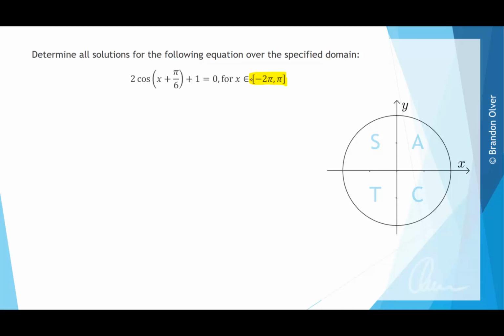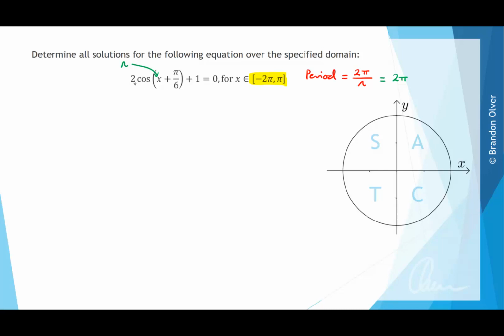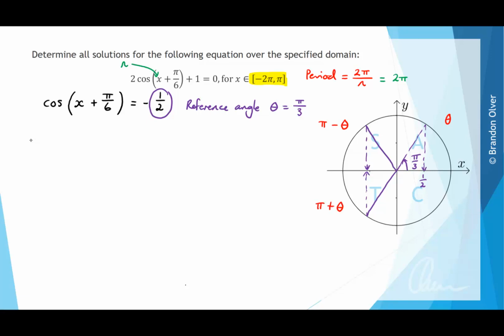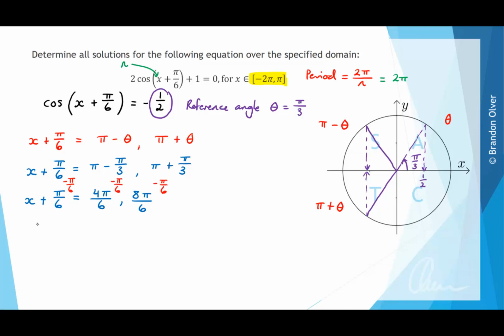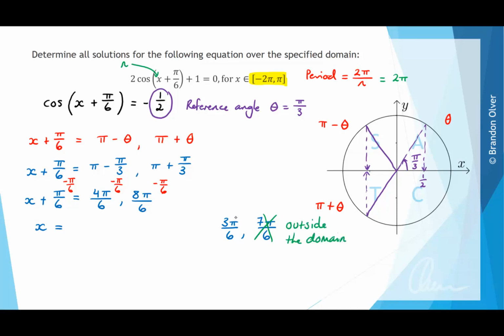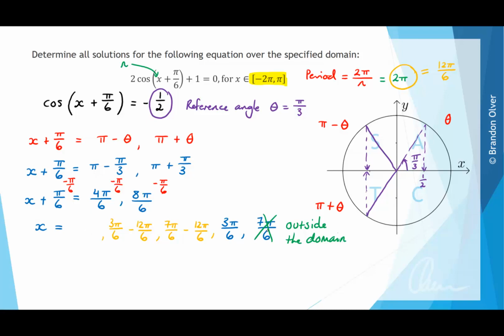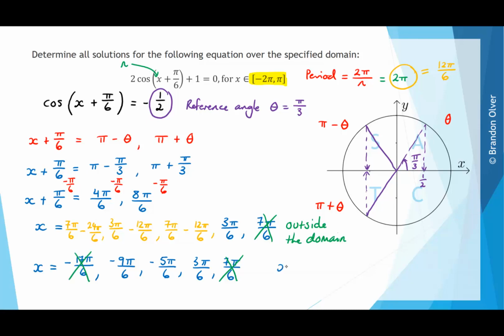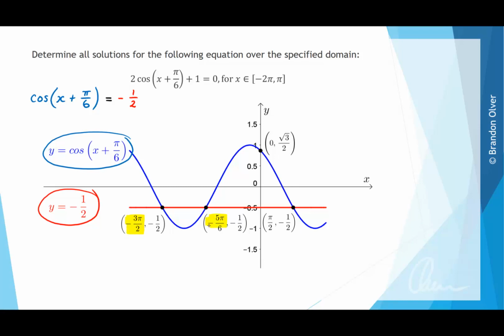[MM1-2] 8D - Example 4